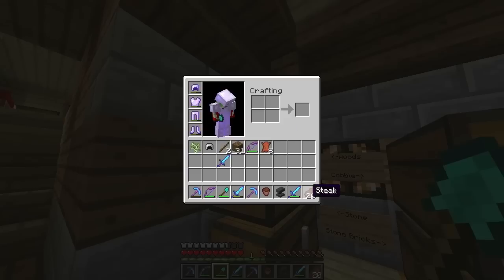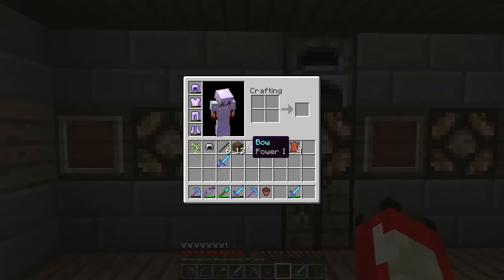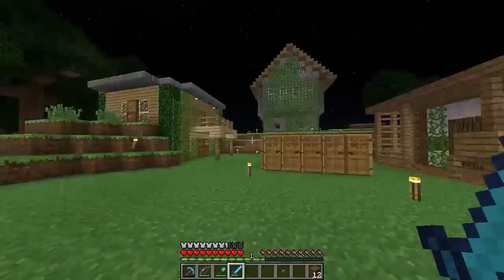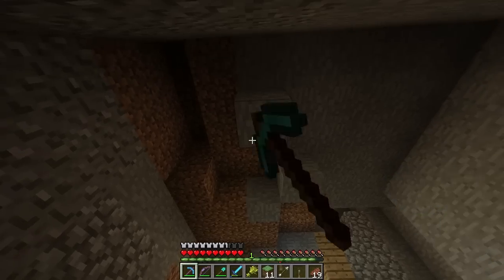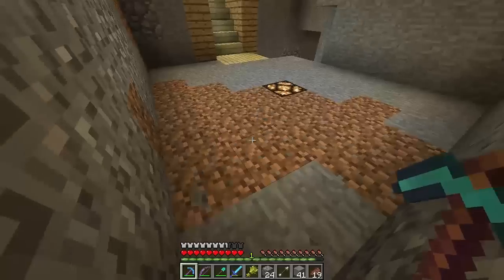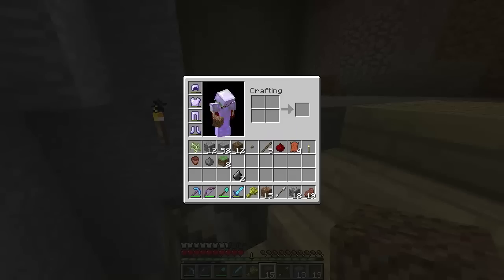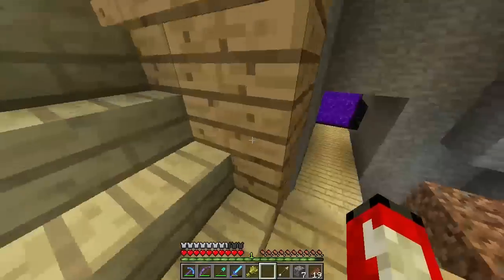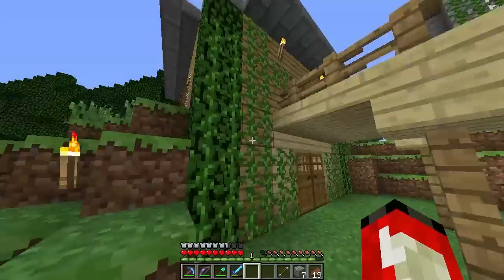Elecs Takes On MindcrackFS EP:13 'Evil Server' (HD)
★Mindrcrack Fan server!★
In this episode i speak about why there has been no uploads and the villagers